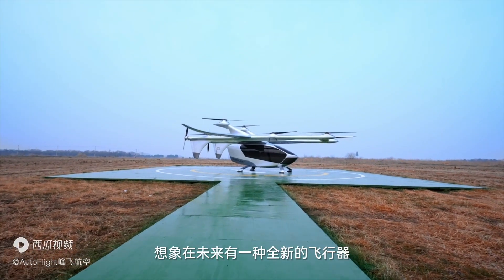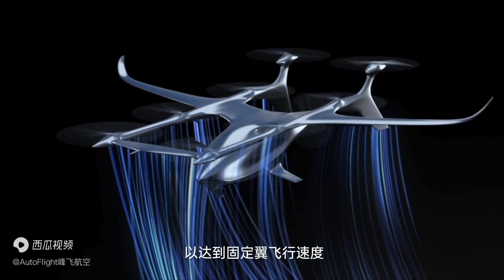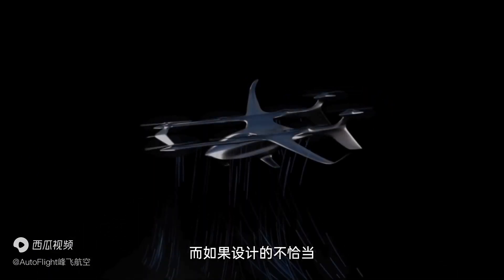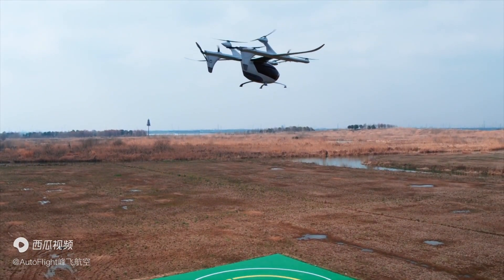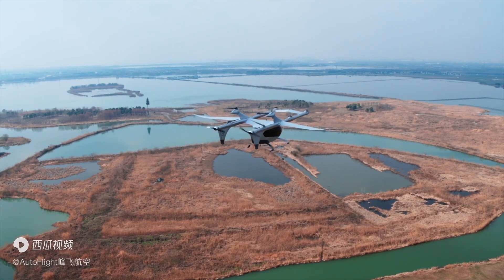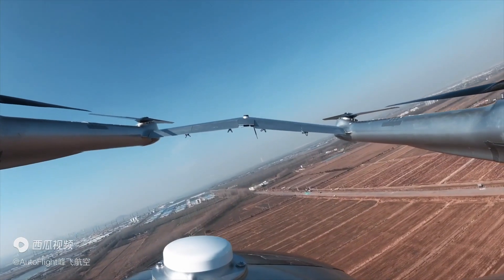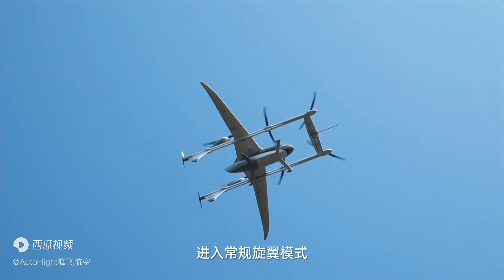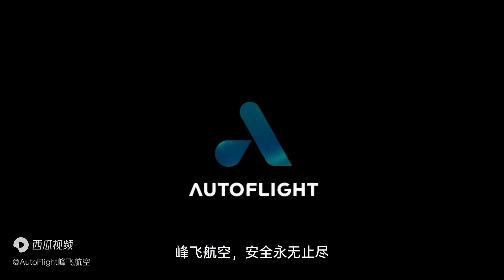Chinese startup Autoflight realizes its eVTOL's transition from helicopter to airliner mode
Autoflight, a Shanghai-based manned flying vehicle company focused on eVTOL (Electric Vertical Takeoff and Landing) technology, has made new progress after completing the maiden flight test of its V1500M vehicle at the end of October last year.

A video released by the company today shows that it has successfully transitioned the eVTOL from helicopter mode to airliner mode during flight.

The transition from rotor to fixed-wing mode was the most critical challenge in the development of the eVTOL, the company said.